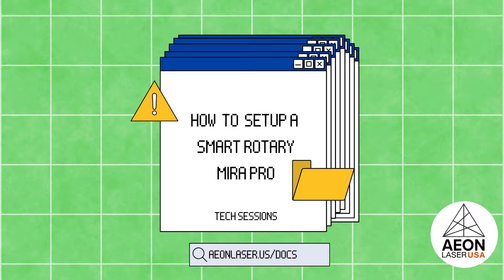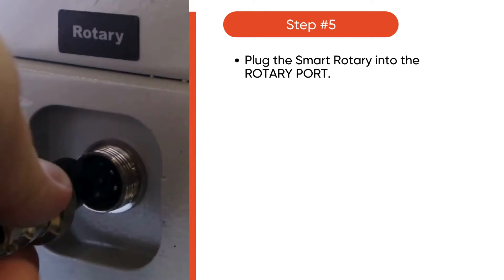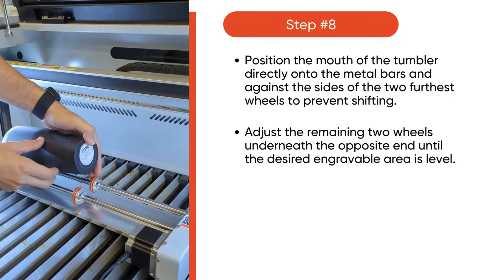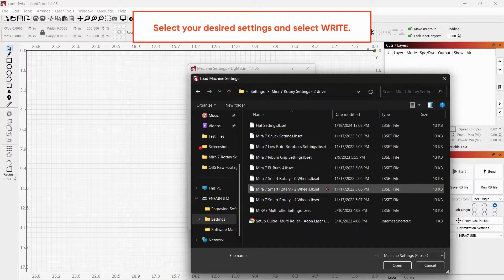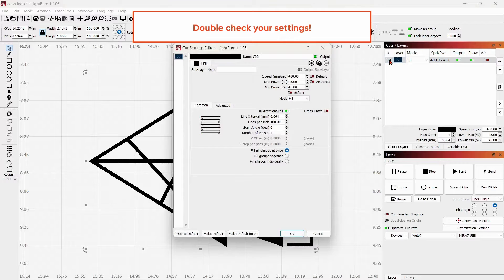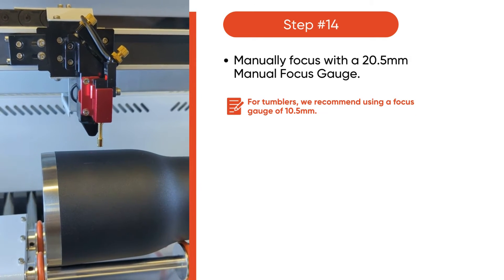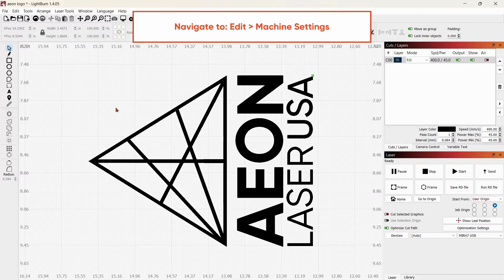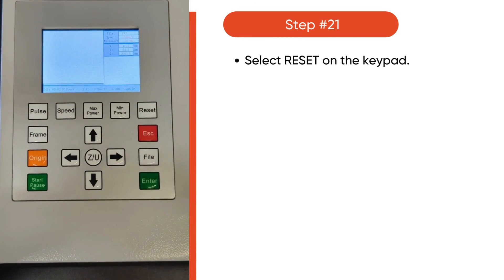How to Set up a Smart Rotary on Aeon MIRA Pro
Learn how to set up your Smart Rotary on an Aeon MIRA 7 or MIRA 9 laser.